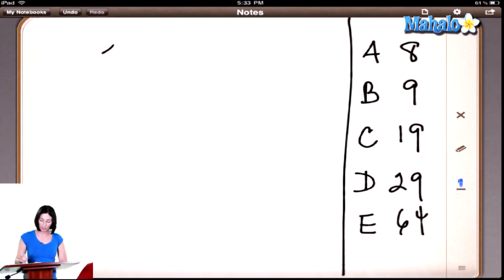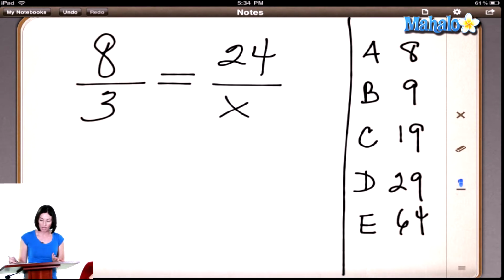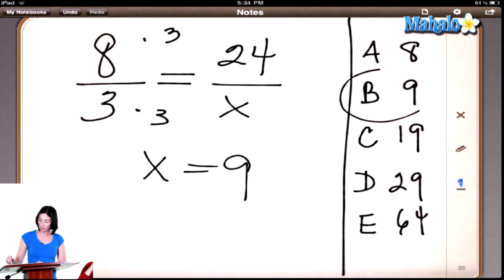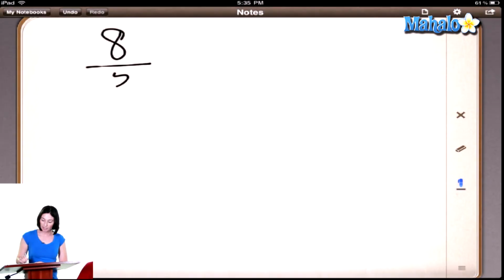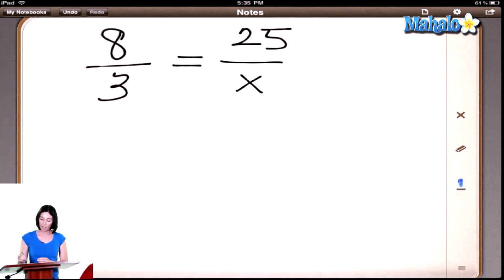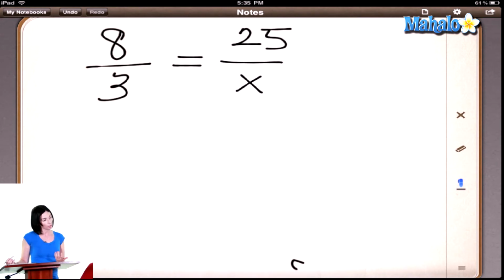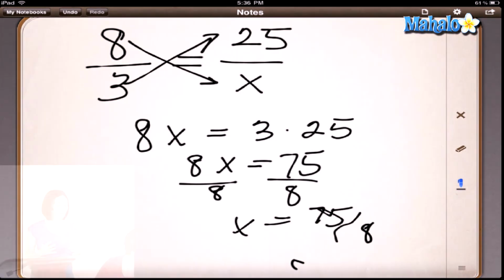SAT Math Prep Course Question #10